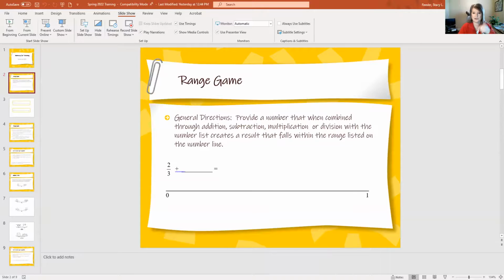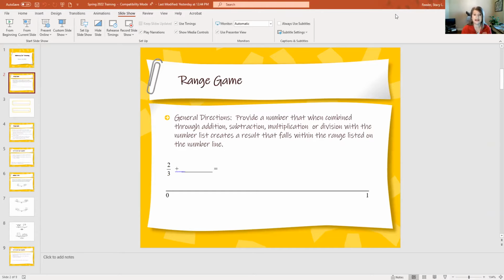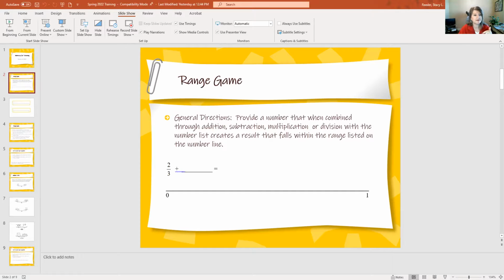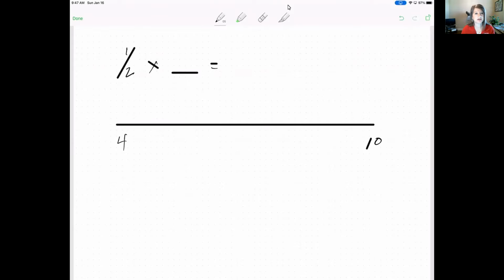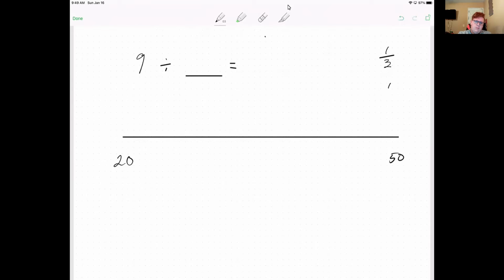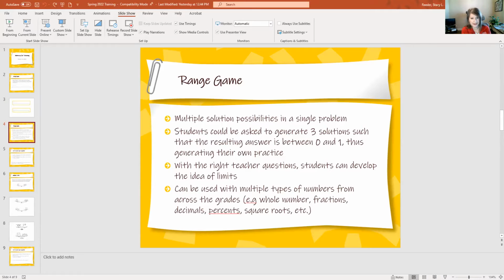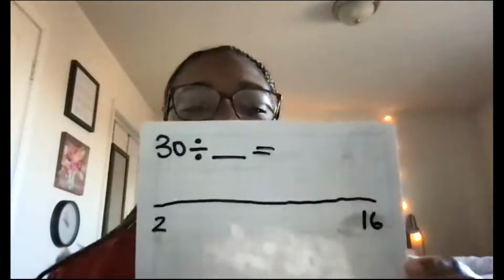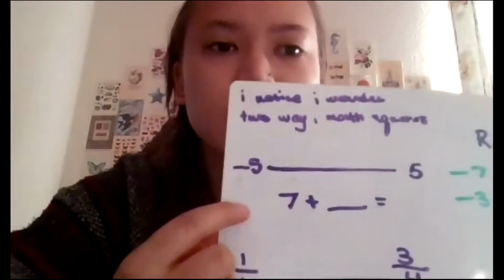Training 1.16 Video 1